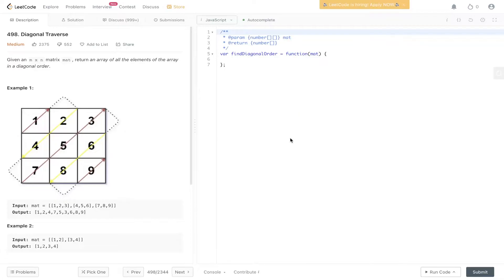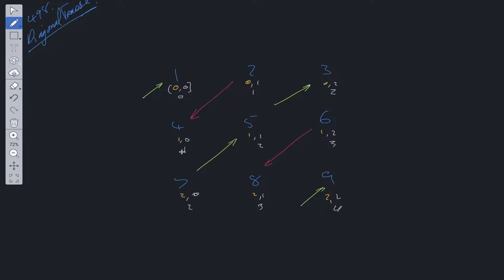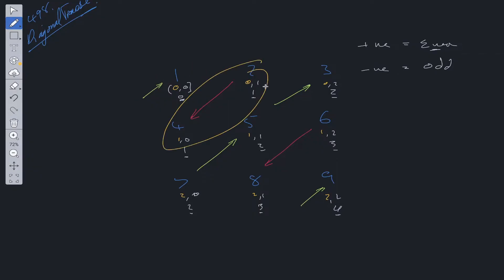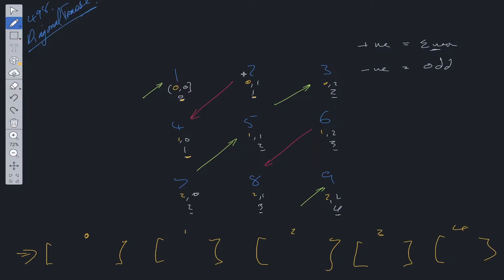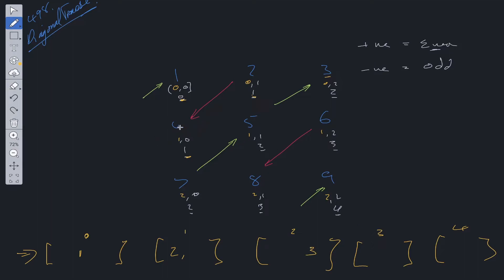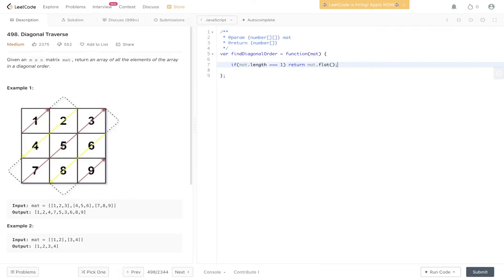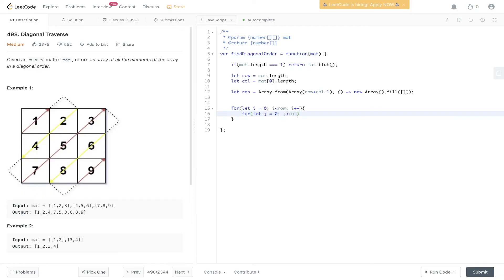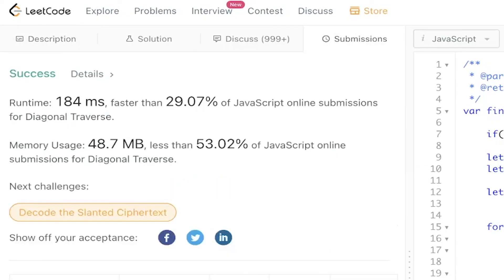Diagonal Traverse - LeetCode 498 - JavaScript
Step by step walk through of the solution to the popular Meta coding interview question, Diagonal Traverse.

LeetCode 498

JavaScript

0:00 Intro
0:33 Explanation
4:11 Code